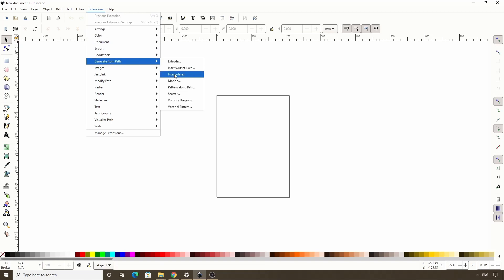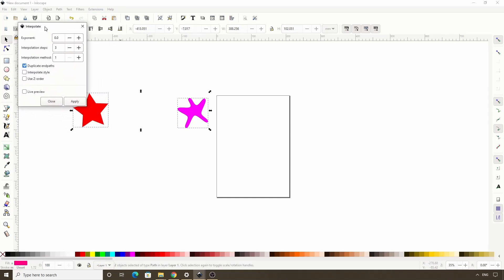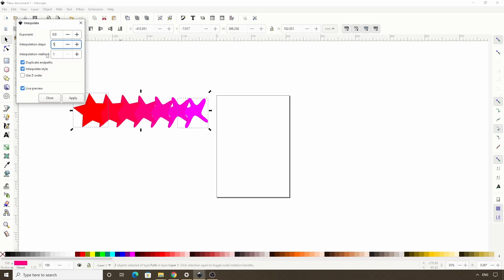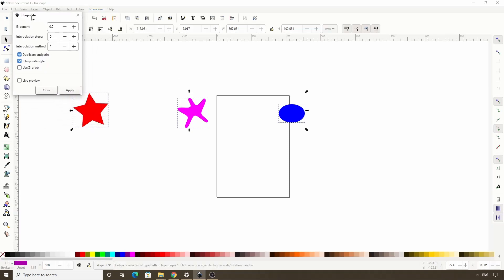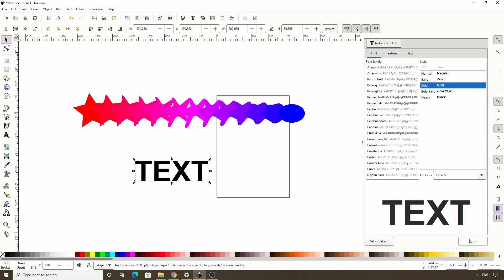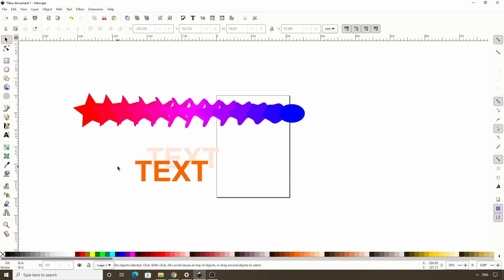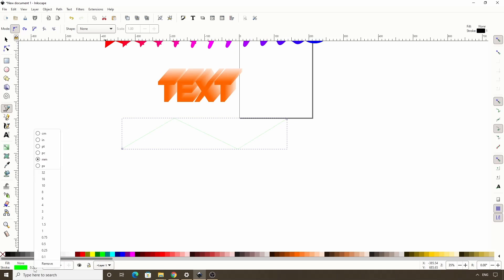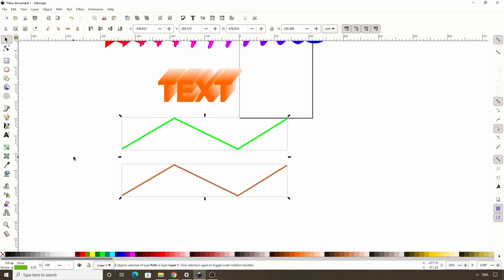How to Use the Interpolate Extension in Inkscape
In this Inkscape tutorial, we will learn how to use the Interpolate extension, which allows us to create transitions between the shapes of two or more selected paths. This is similar to the Blend tool in Adobe Illustrator. One effect we can create with this extension is 3D text.

Timestamps:
00:00 Intro
01:15 Interpolate two paths
01:40 Try different settings
03:41 Interpolate three paths
05:44 Interpolate text to create 3D text
07:34 Create gradient effect with Interpolate
07:57 Create twisty effect
08:28 Outro